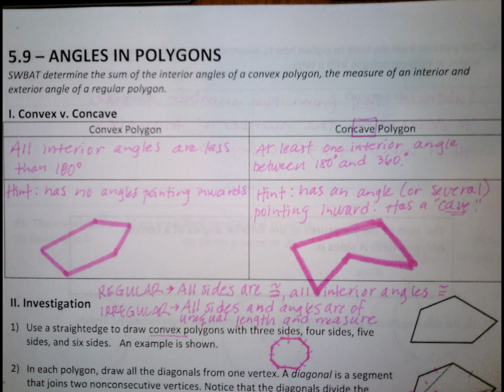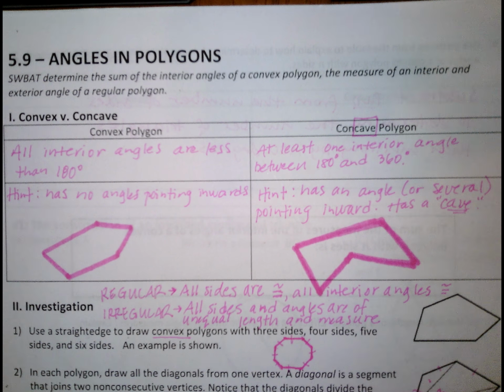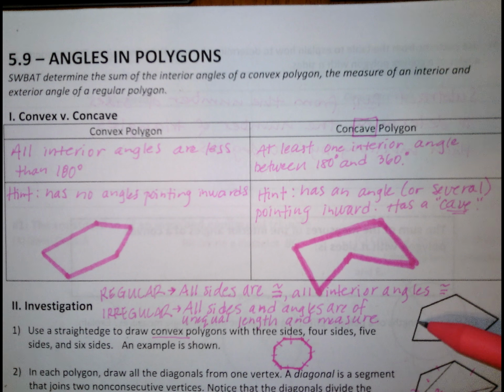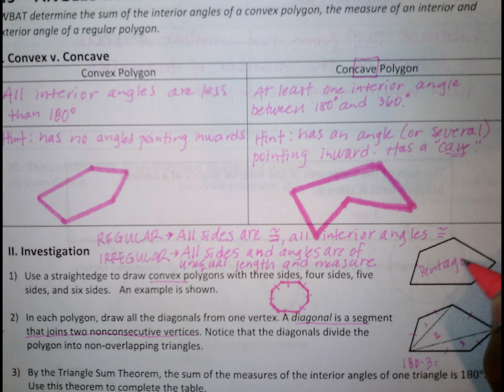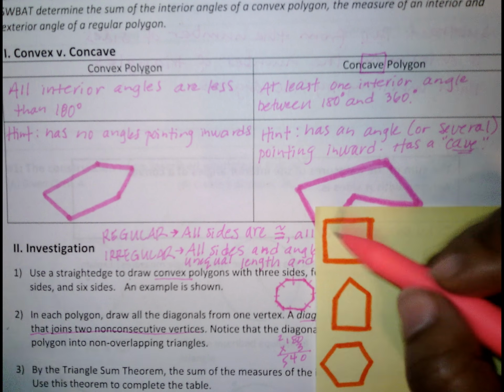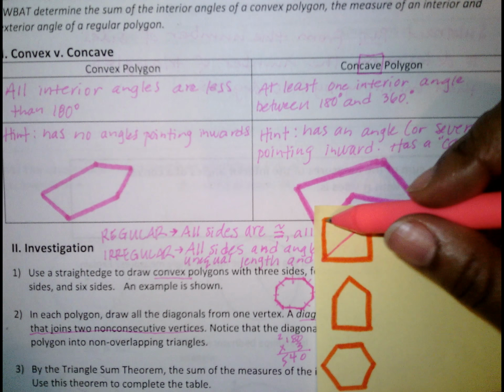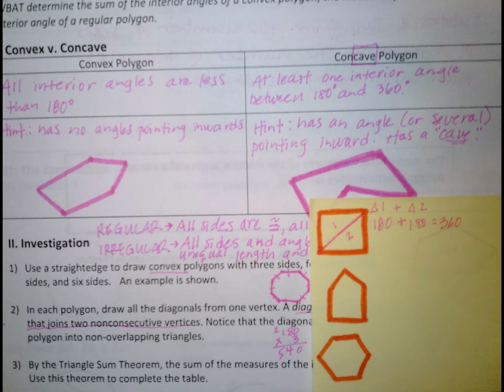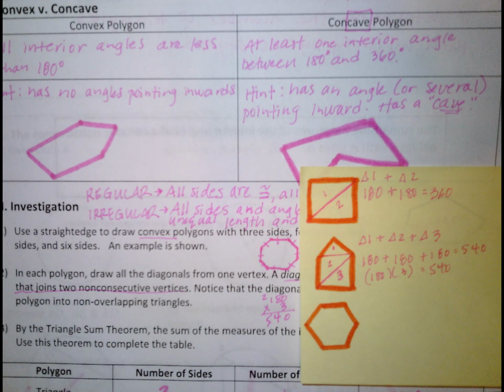Lesson 5.9: Angles in Polygons Part I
Apologies for the video being a little out of focus and blurry :(